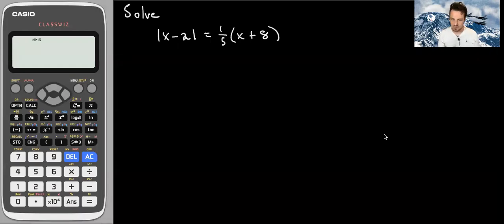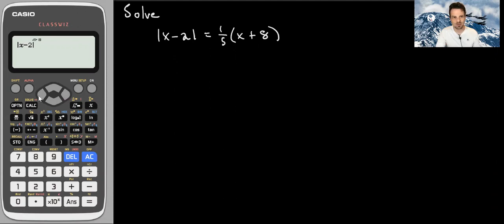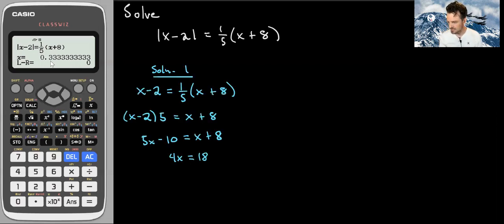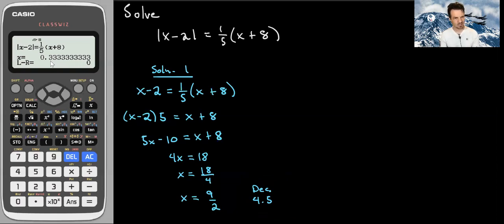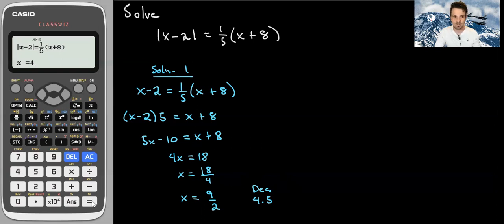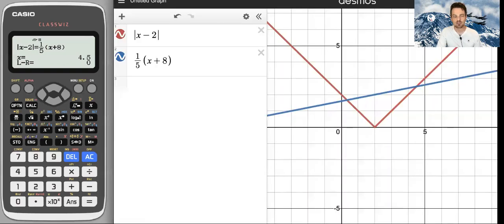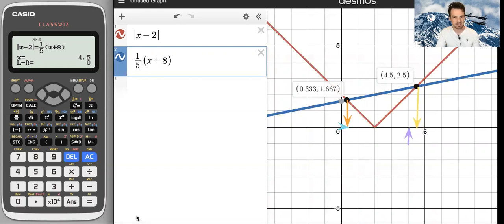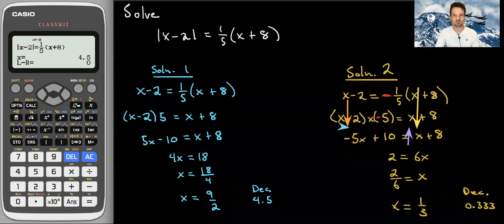Calculator Exam Hacks #2 (two solutions absolute value)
How to solve an equation that has two solutions using a Casio fx-991EX. Score higher on the next exam by checking your answers!

HINT: If this problem was on an exam, erase the decimal answer and submit the fraction as your final answer.

Q: When should I use a decimal as the answer instead of the fraction?
A: Only use decimals for answering word problems!